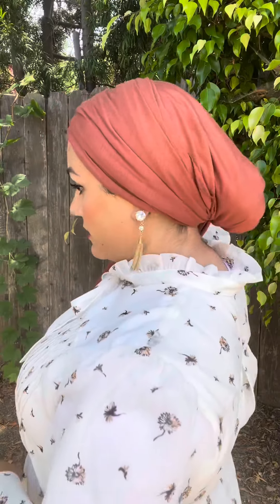Low Volume Headwrap Tutorial Without/With a Shaper! Tichel Tutorial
This look is super low maintenance and can be done with or without a shaper underneath. It’s a timeless look that can be worn for almost any occasion and any wrap. Please, let me know what you think of it!